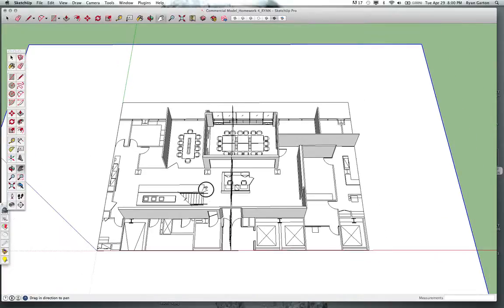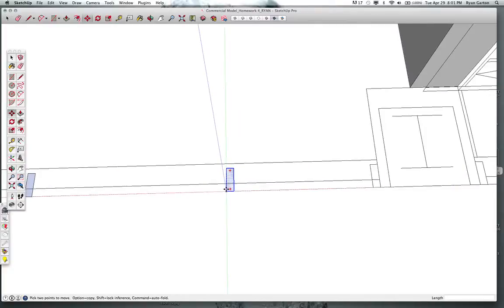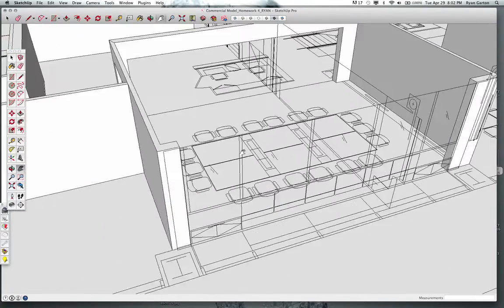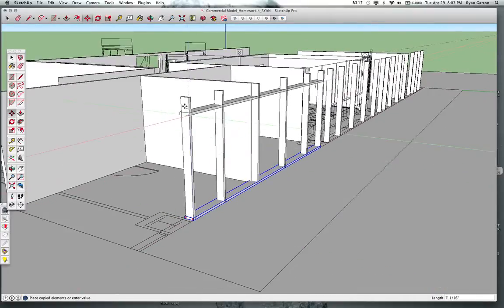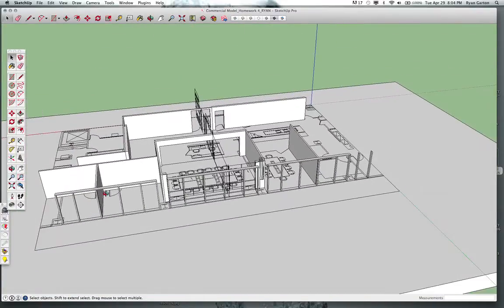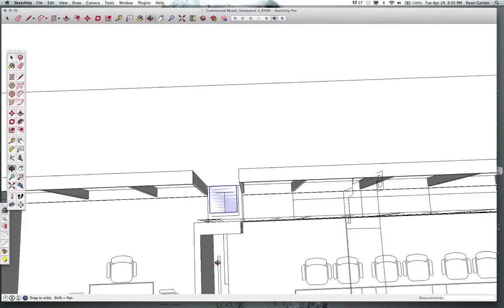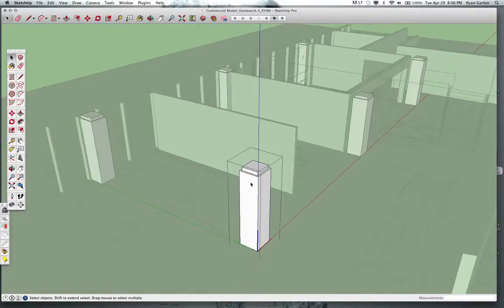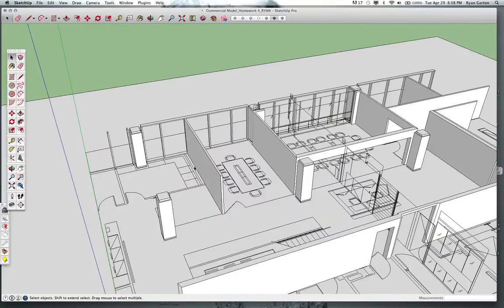SKP WK 5 Video 9 Homework 4 4 Make Mullions and Columns